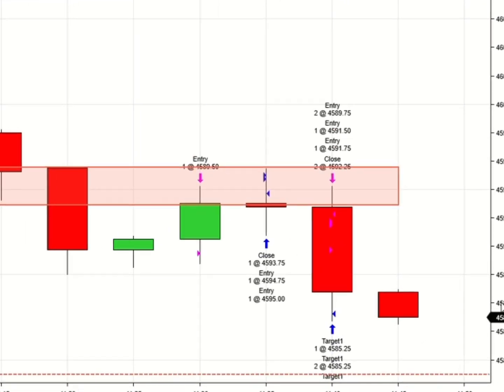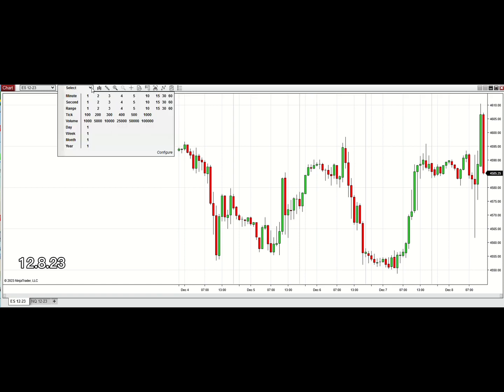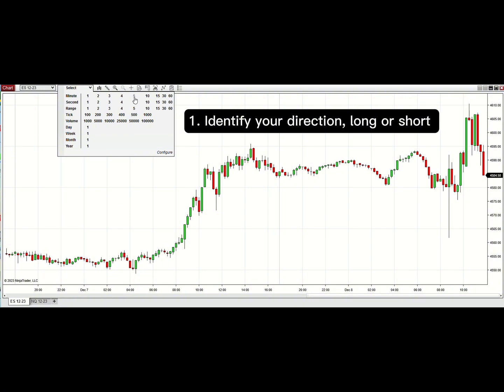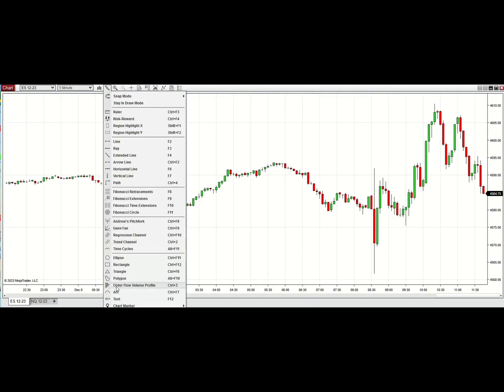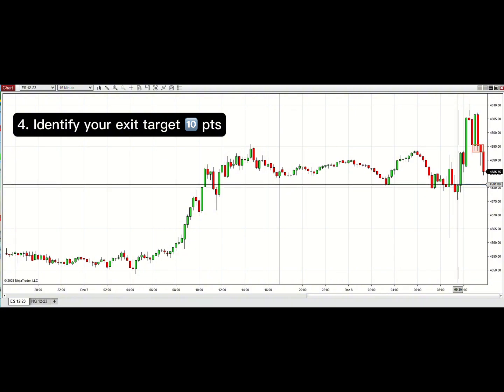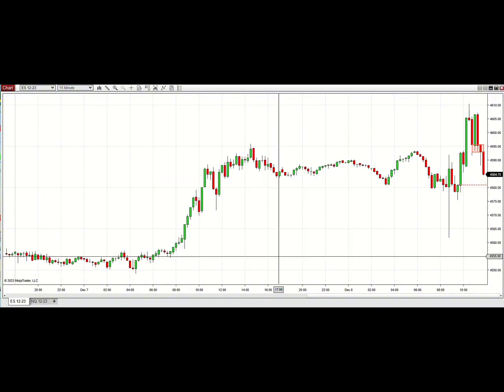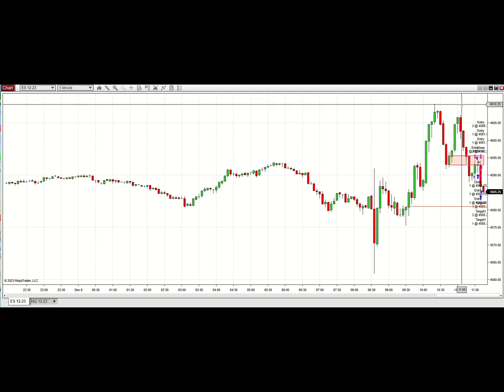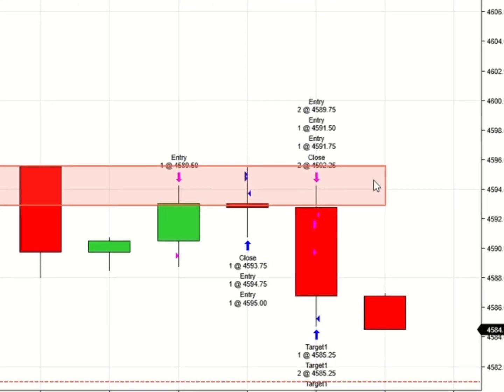How I made $1K in 5 Mins Trading Futures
Quick recap of my standard trade strategy on the mini ES (S&P 500) during the New York session using Ninja Trader 8 via Apex Trader

🤑 Use Code: YTXMFSXO